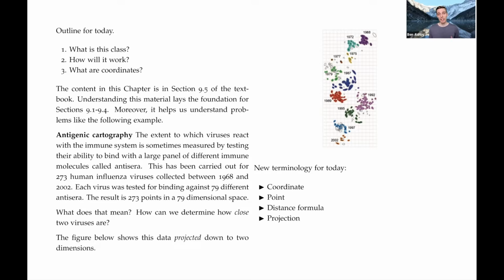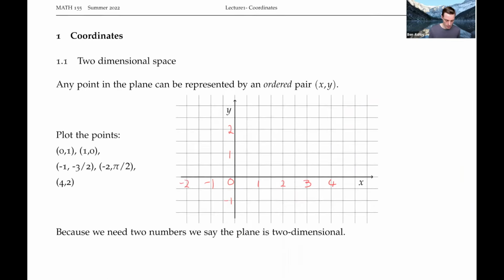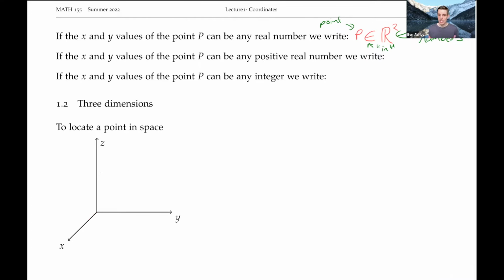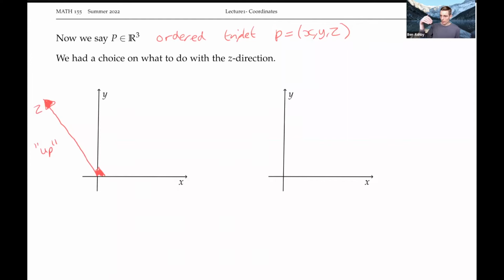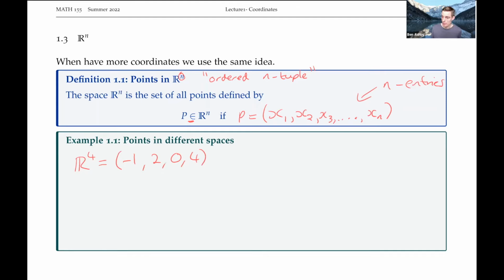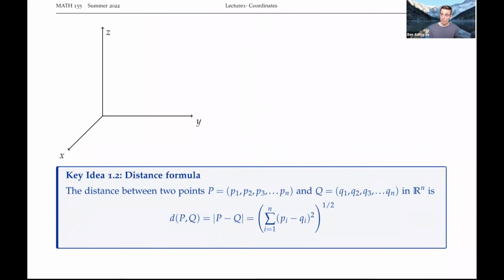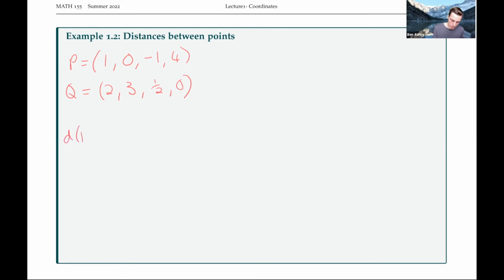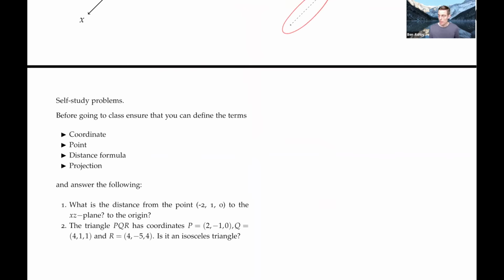MATH 155 - Lecture 1: Coordinates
Outline:
1. What is this class?
2. How will it work?
3. What are coordinates?